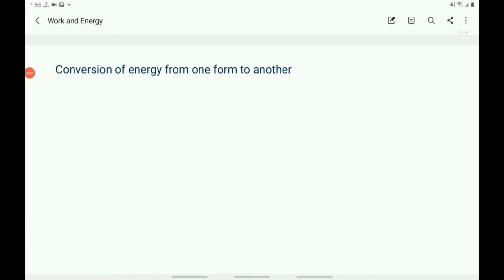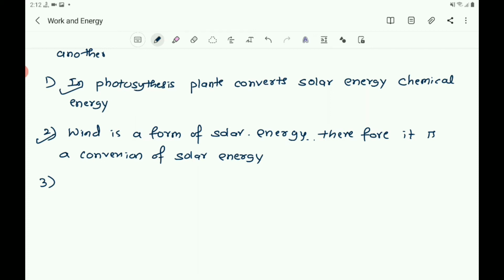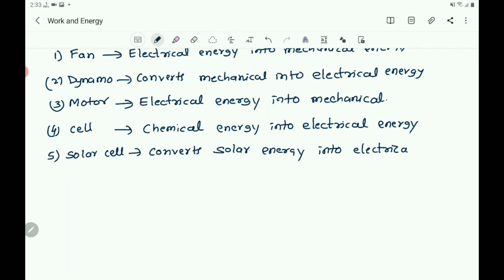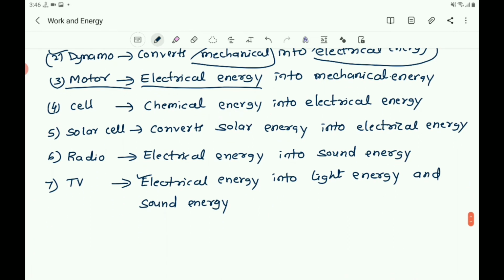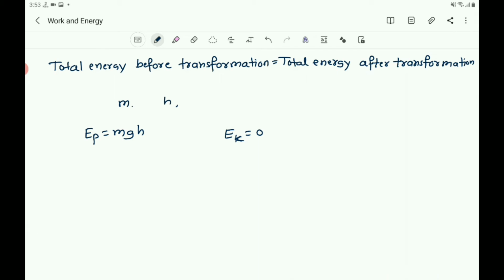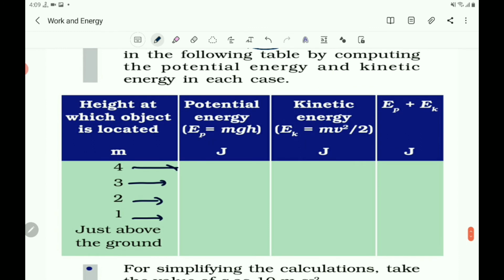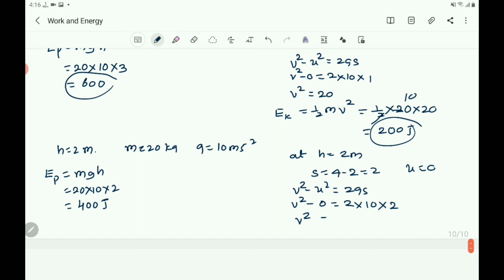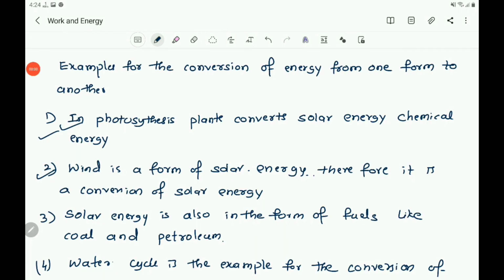Class 9 --Work and Energy (Part 3)